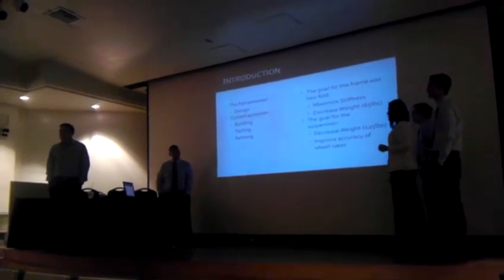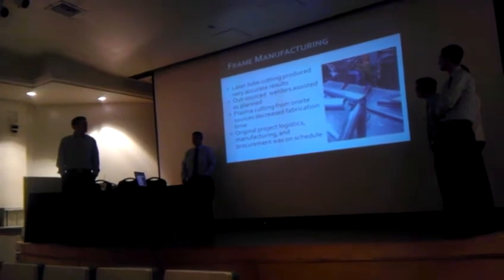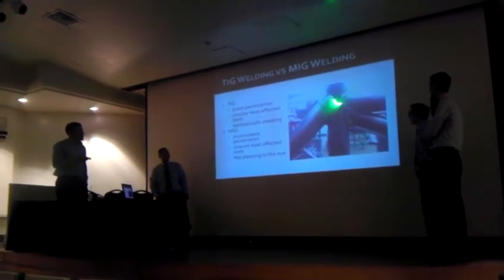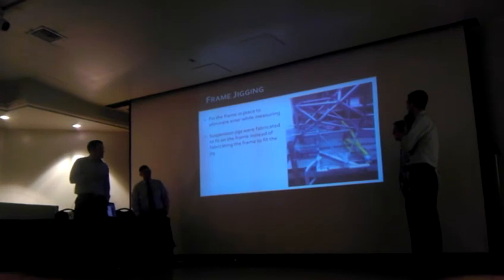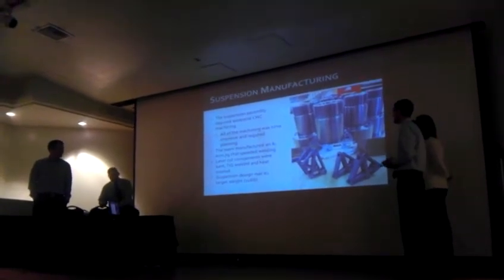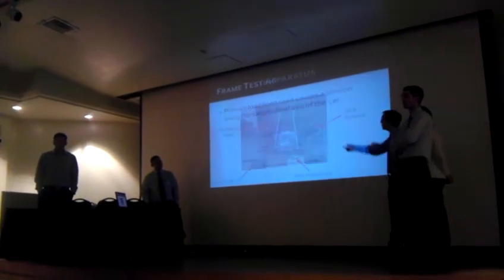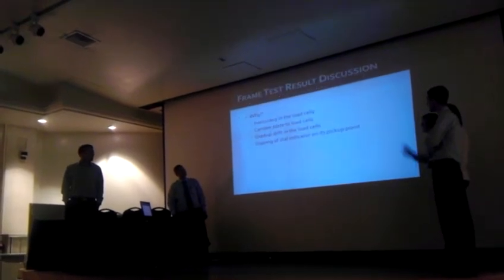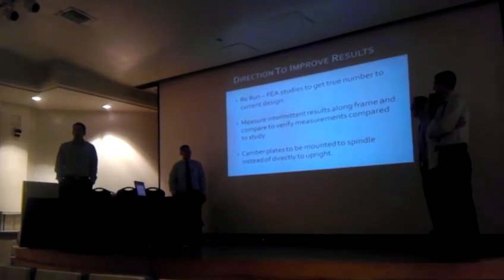Hornet Racing - Chassis & Suspension Senior Project Presentation